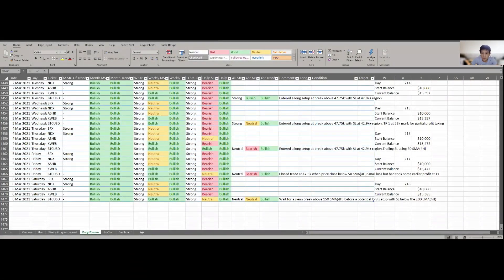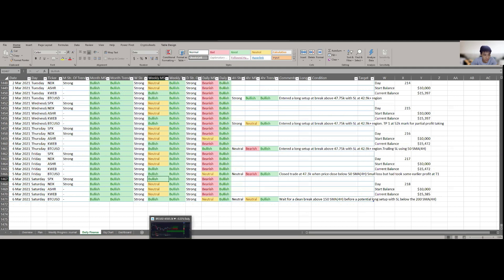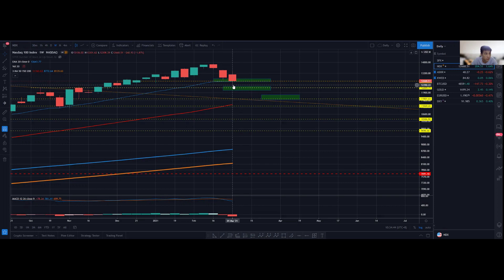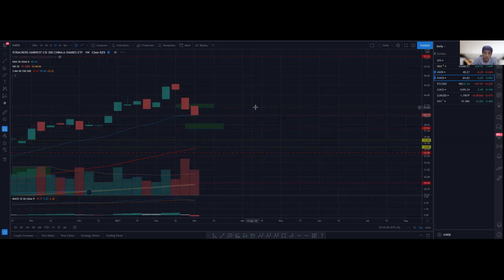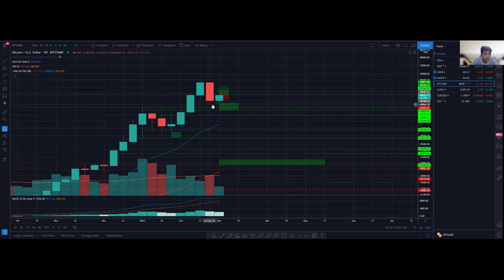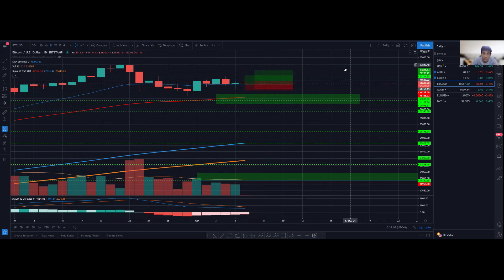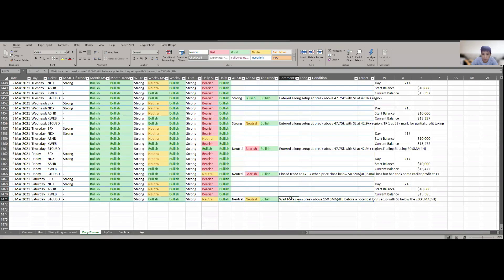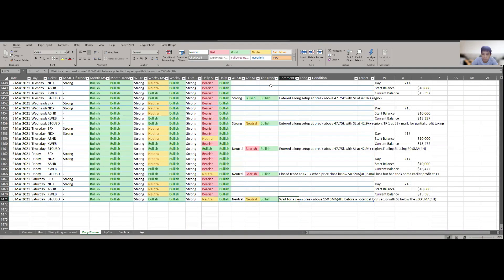1000 Days Challenge to Financial Freedom with $10,000! Day 218